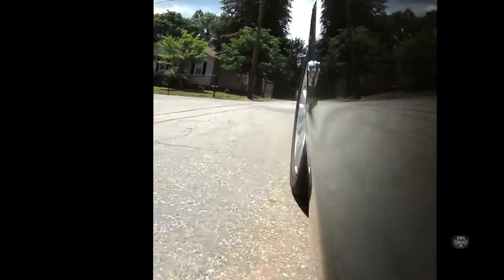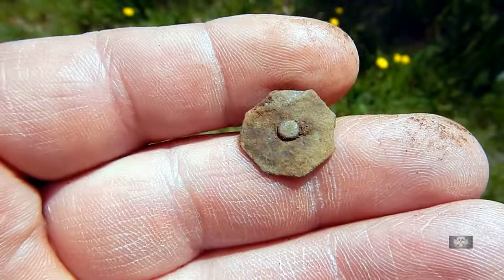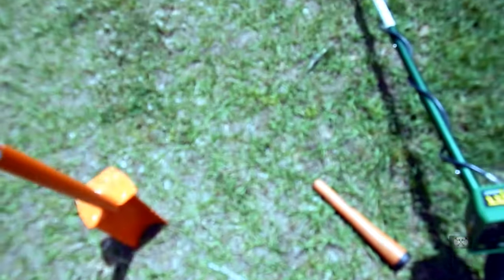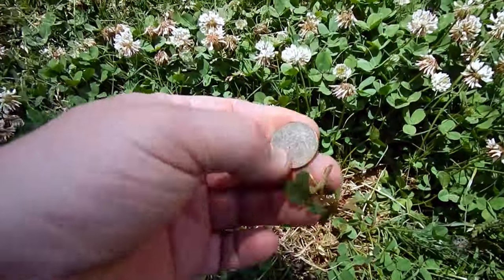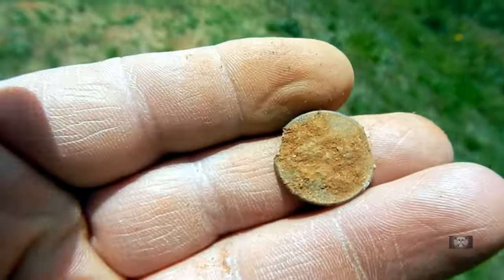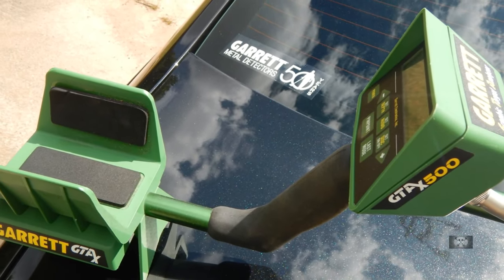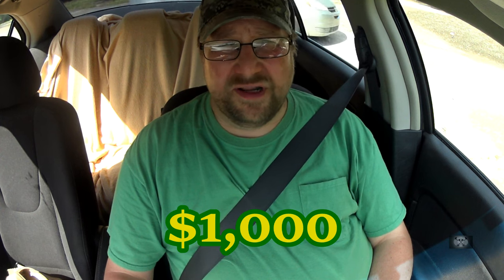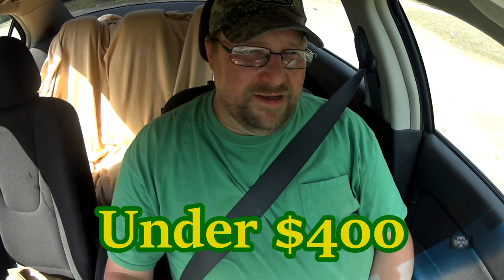#51 New Shovel & Garrett GTAx 500 Test at the Park!